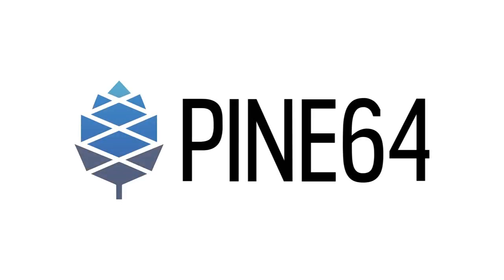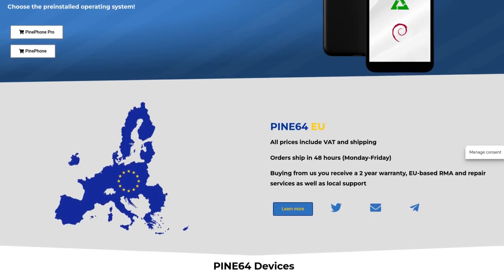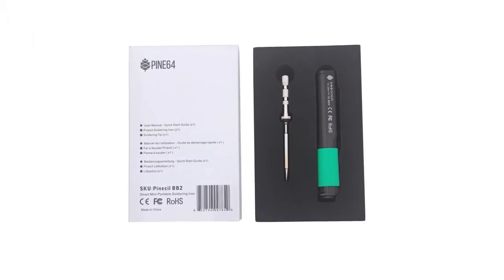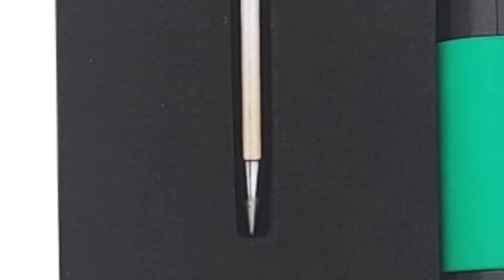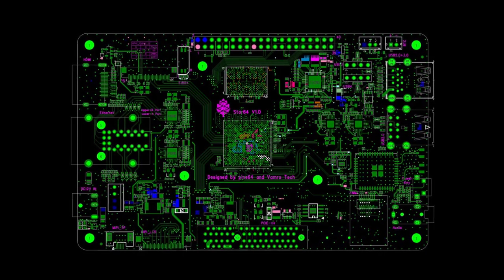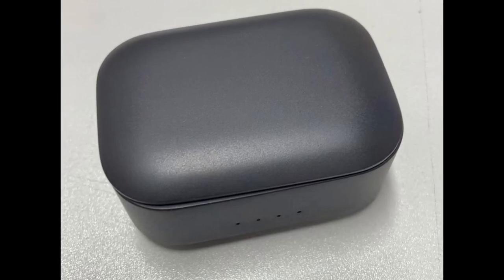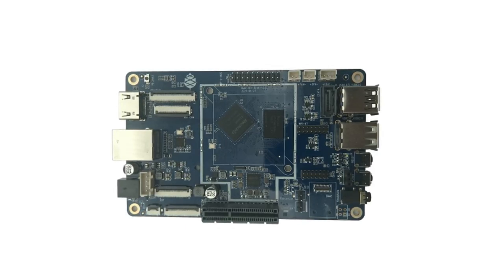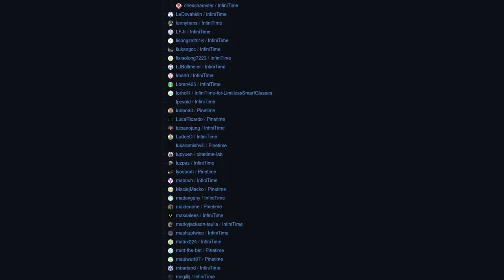July Update: A Pinecil Evolved